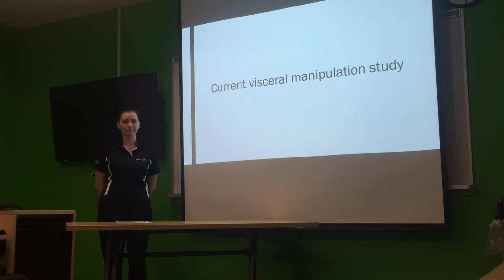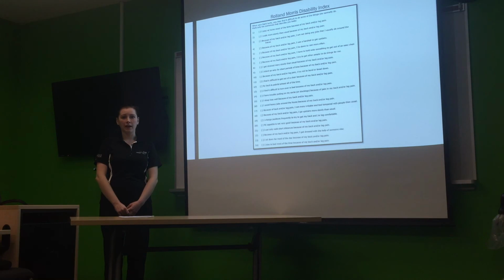Visceral Manipulation Presentation - MASG 2006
Presentation completed by Jessica R and Mackenzie S-C